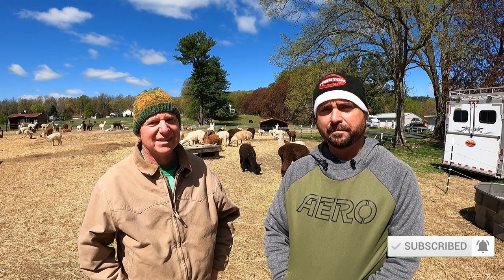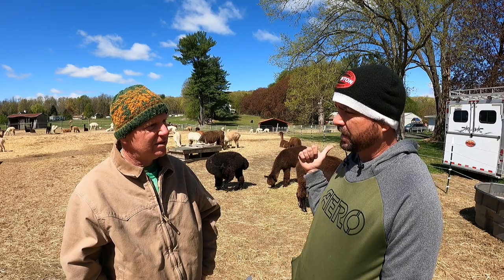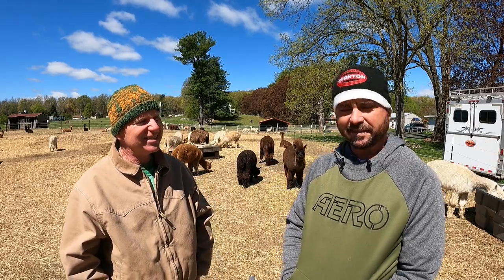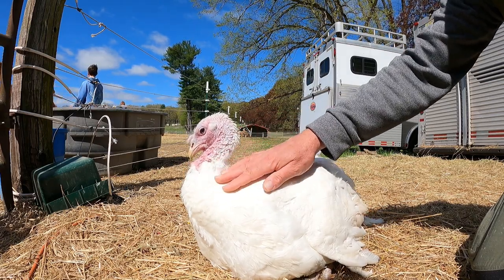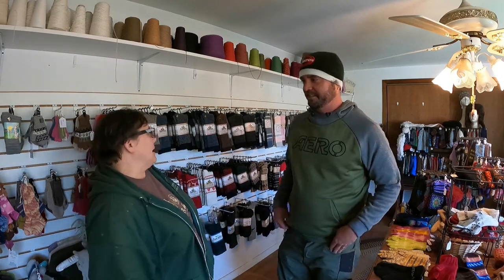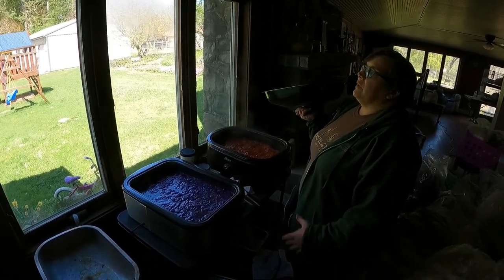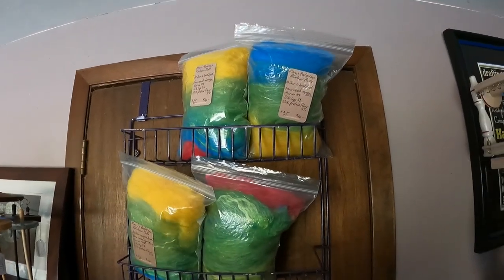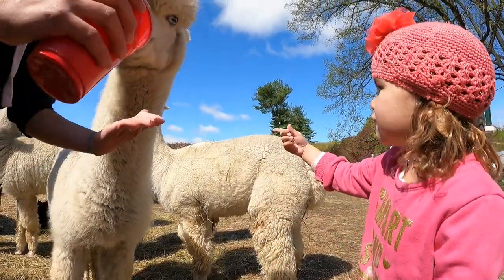Come tour New Jersey Alpaca Fiber Farm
Another Harvest Hosts stay brings us to this interesting farm where they collect, process and  produce fiber for clothing and crafts. Its an interesting stop you have to check out! (its really cool)

Need to try some Alpacas socks ? The gloves, hats and other products are awesome too. We support small business and you should too! We only showcase local business and we make these videos in support of them.  Hidden Pastures Fiber Farm

Want to get out and camp with $100 off a Thousand Trails Camping Pass.  Purchase in the next two weeks to reel in this deal!

Come stay at some of the most amazing locations with a Harvest Host/Boondockers welcome membership.